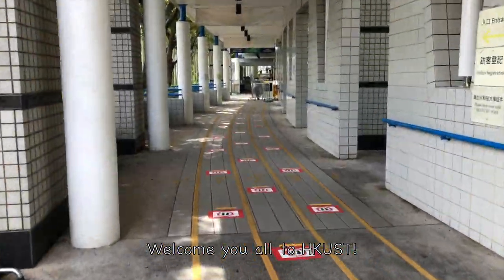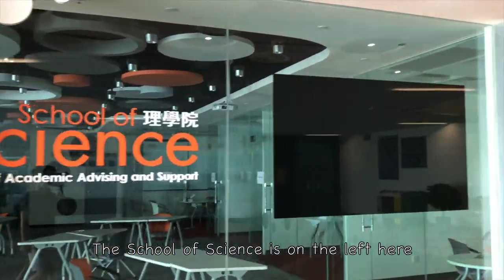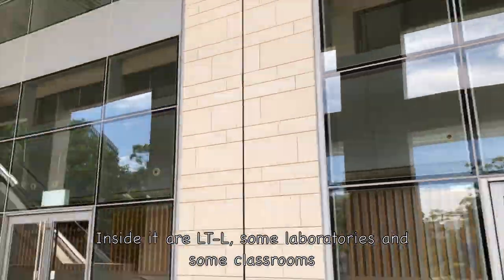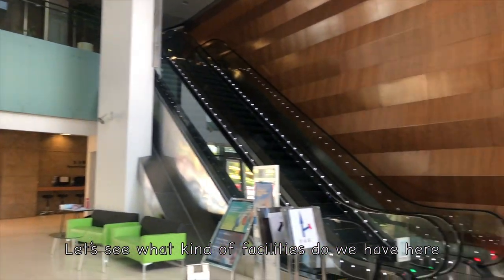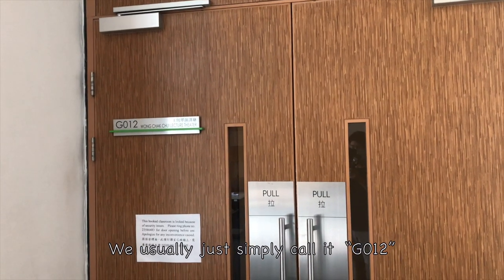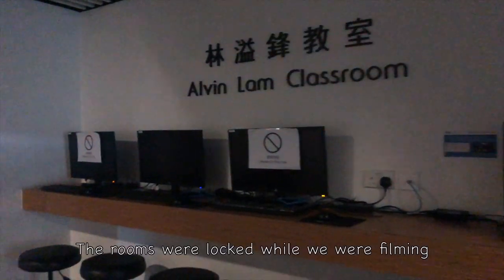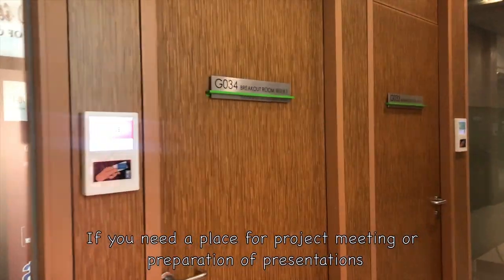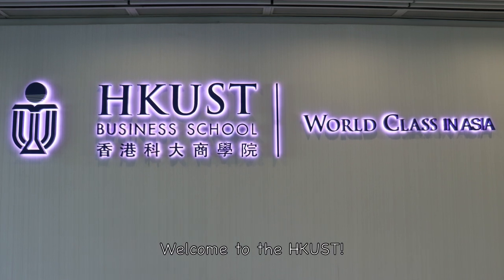FINA Orientation Day School Tour (Vlog from North Gate to LSK)